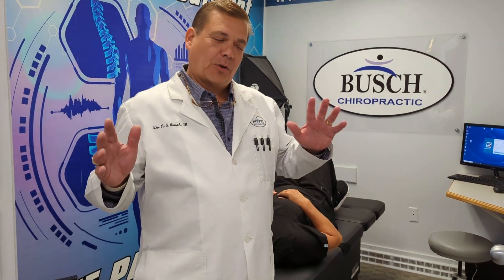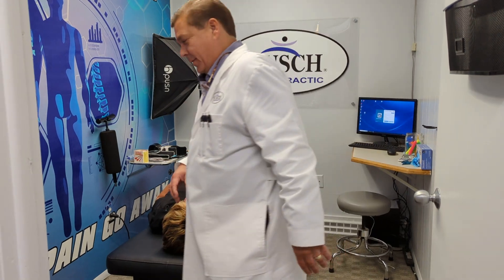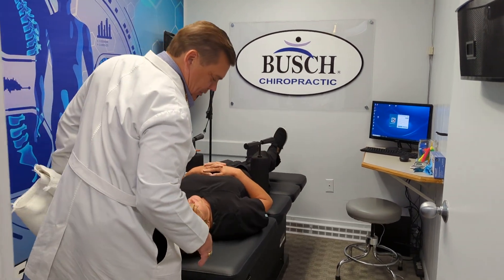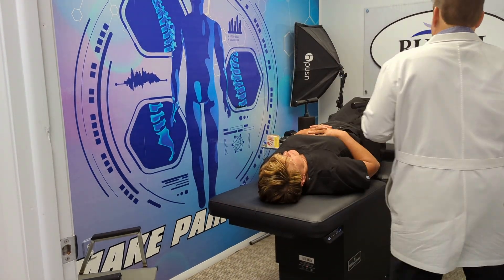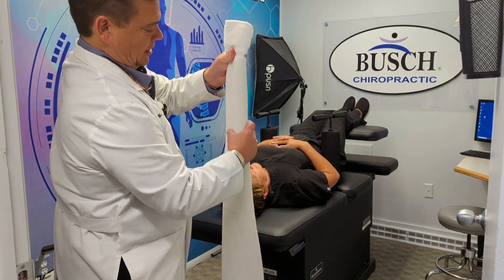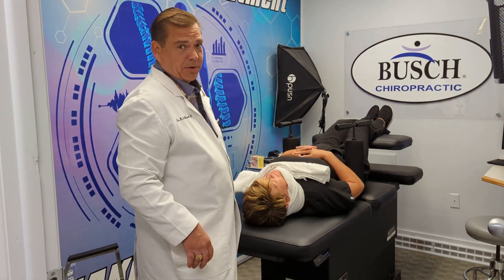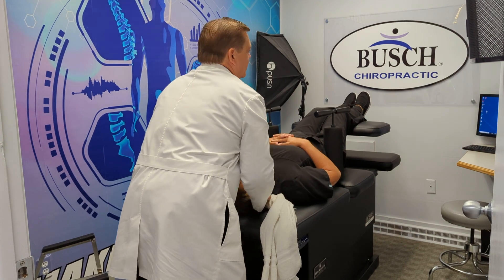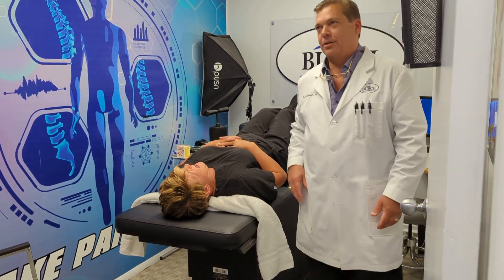Rachel RingDingerTM Fort Wayne, Indiana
Rachel RingDingerTM  for back and knee pain. Watch Rachel get her bel RUNG!

Busch Chiropractic Pain Center
5005 Riviera Dr, Fort Wayne, IN 46825
Fort Wayne, IN 46825